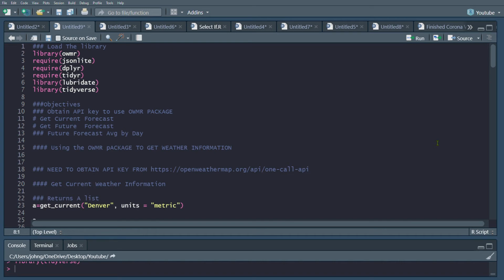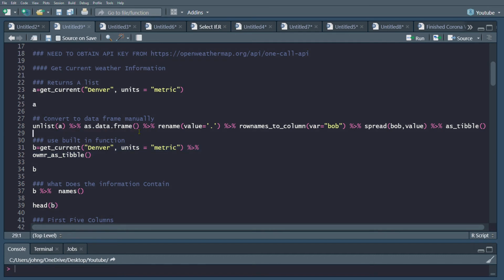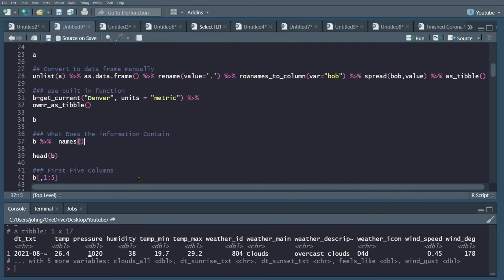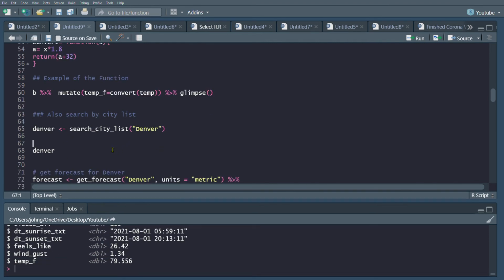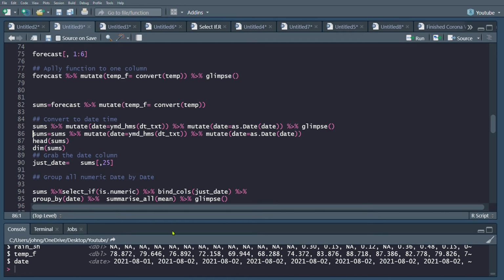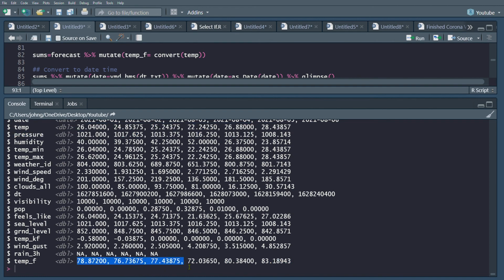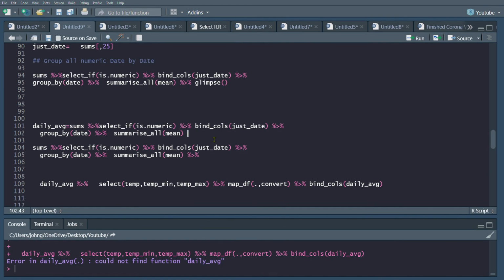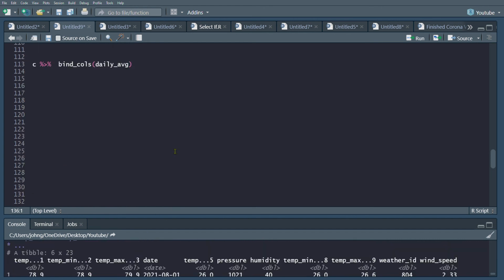Load Weather Data into R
Use the OWMR Package to pull weather data